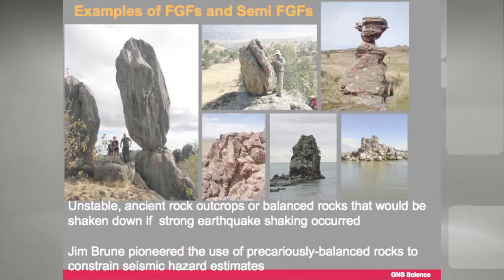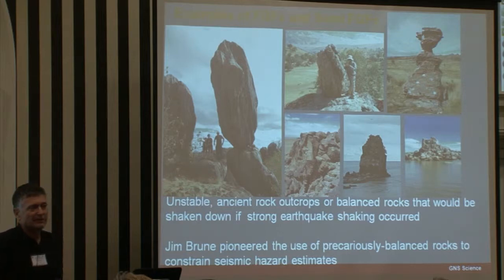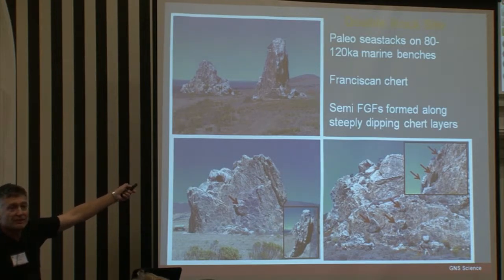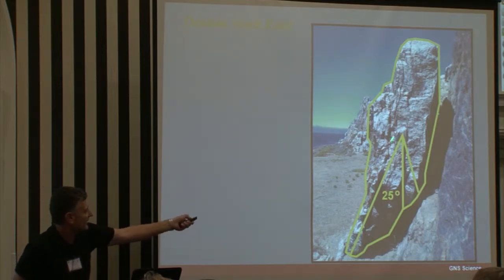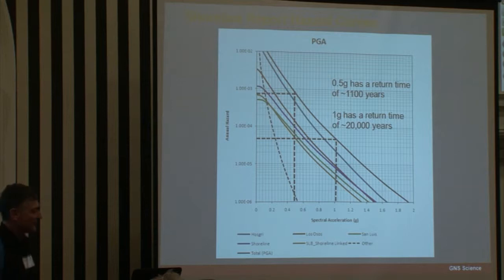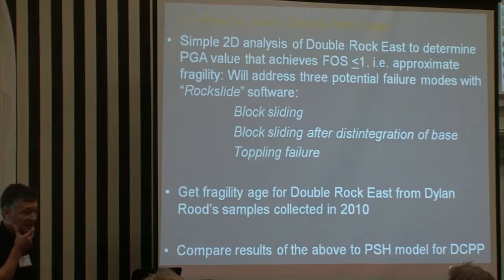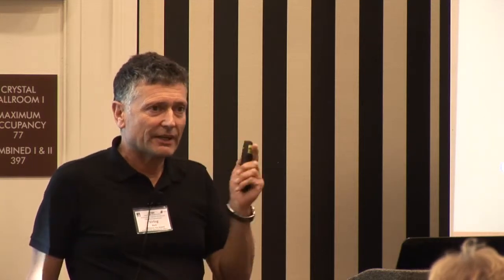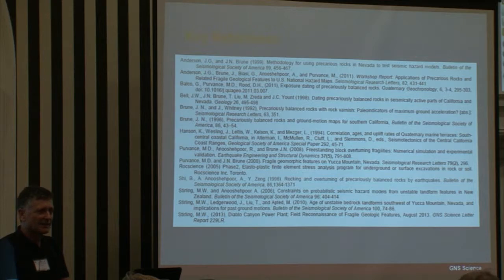GMC 320 STIRLING